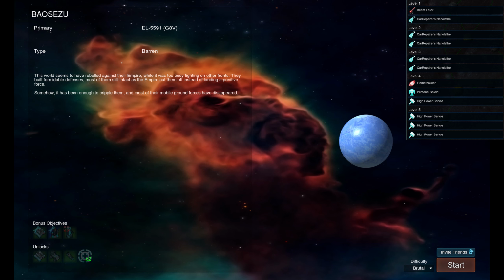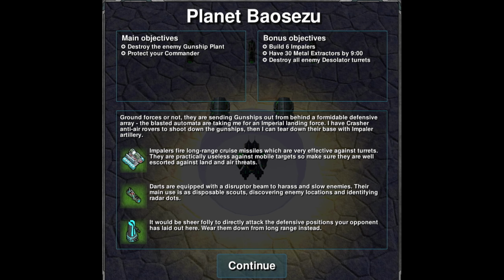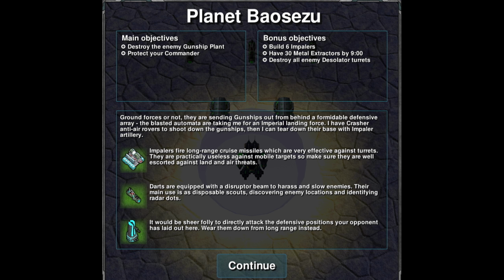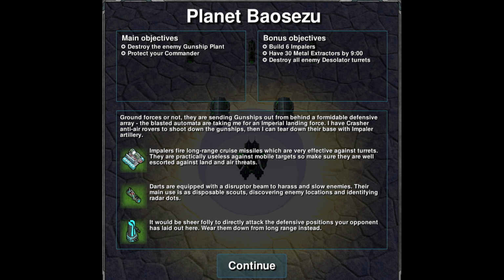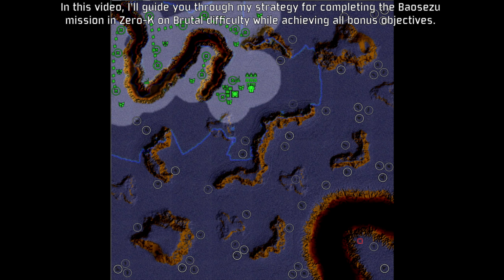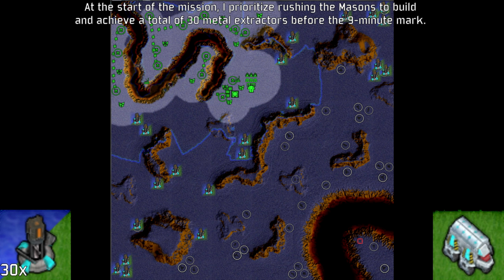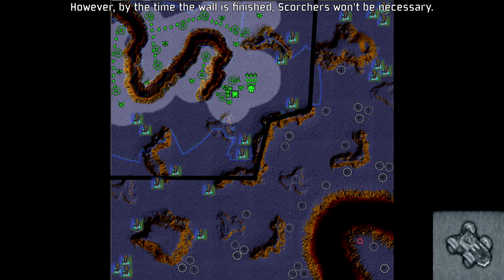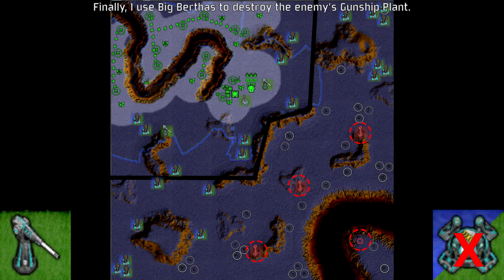Zero-K | All Bonuses, Difficulty: Brutal, Campaign: Baosezu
Gameplay of Zero-K on the planet Baosezu on Brutal difficulty, with all Bonus Objectives completed in one battle.

Timestamps:
00:00 - INTRO
01:24 - Plan for Baosezu
02:23 - Battle of Baosezu
15:23 - OUTRO